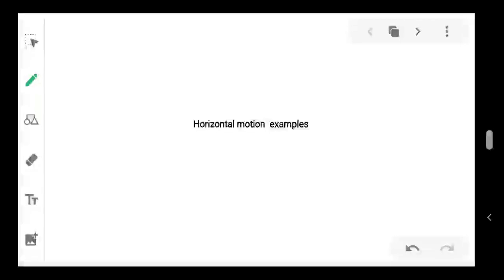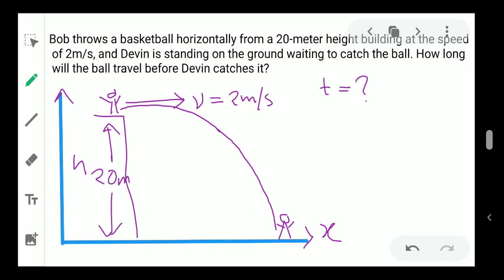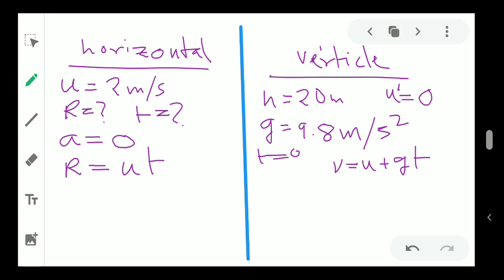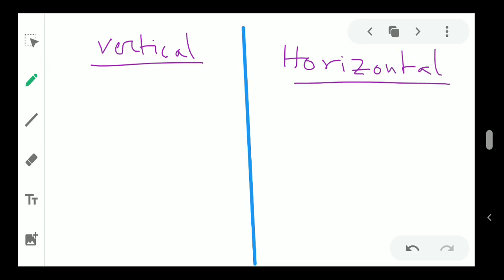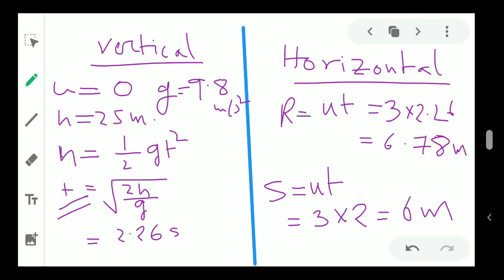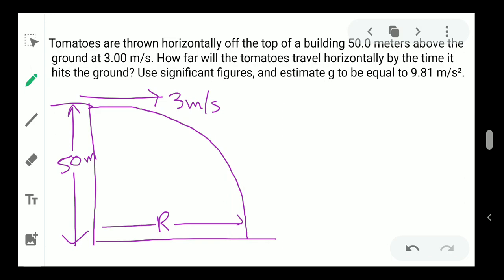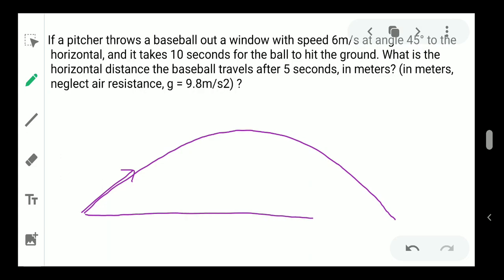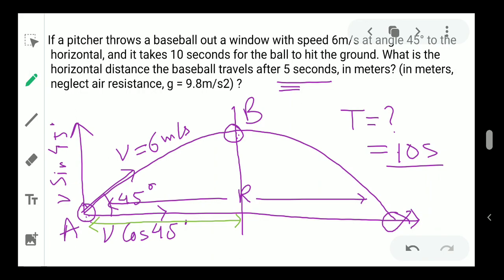Horizontal motion examples..